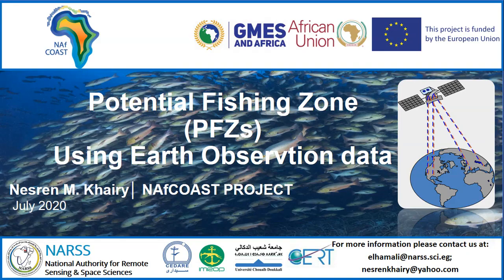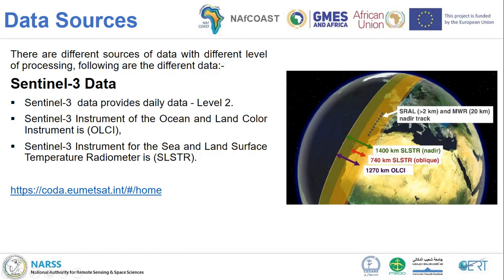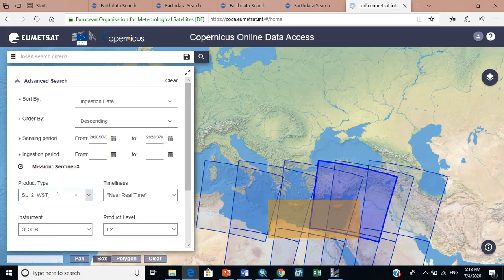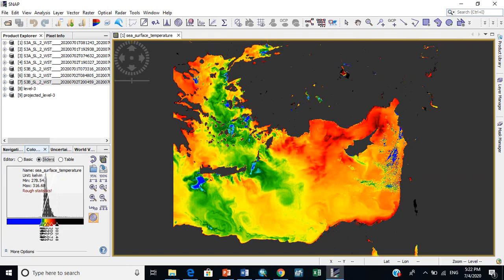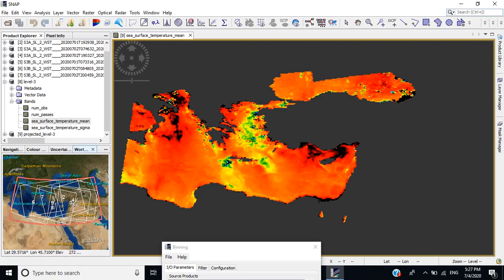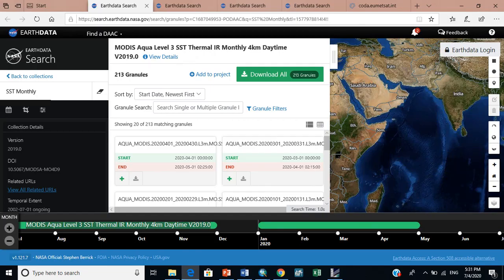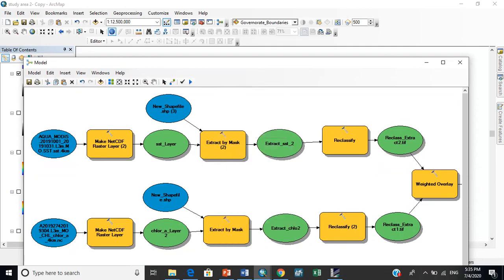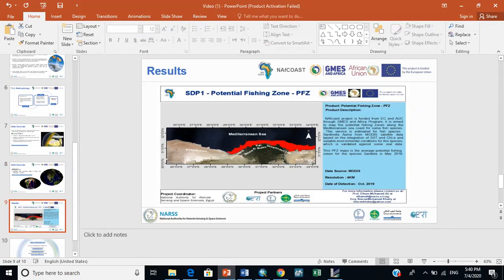Potential Fishing Zone PFZ using Earth Observation data Training